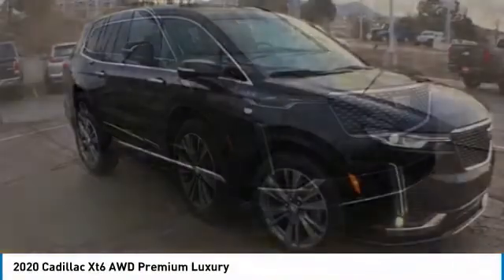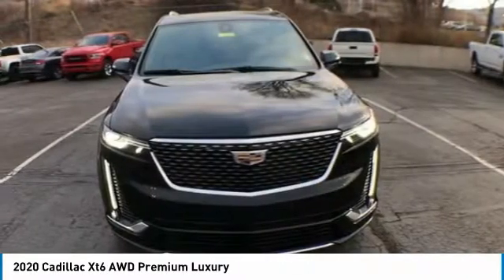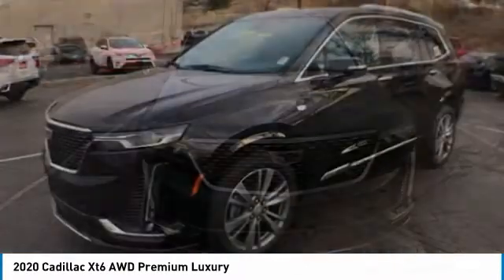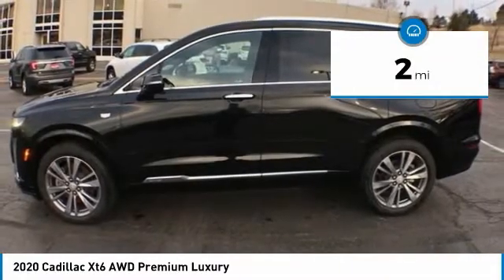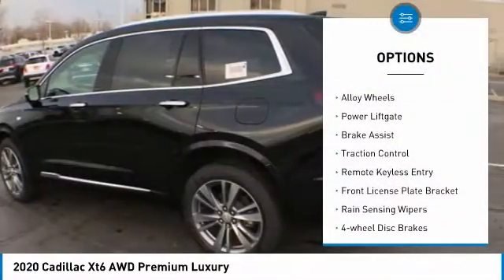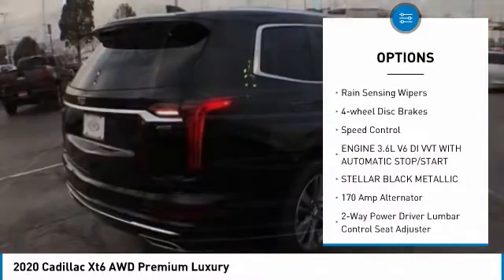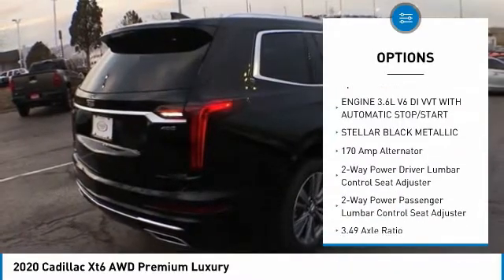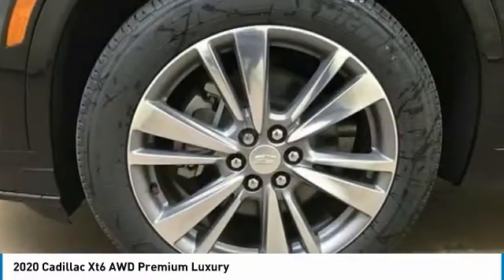2020 Cadillac Xt6 C147242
2020 Cadillac Xt6 AWD Premium Luxury

2020 Cadillac XT6 Premium LuxuryAwards:  * 2020 KBB.com 10 Best SUVs Worth Waiting For